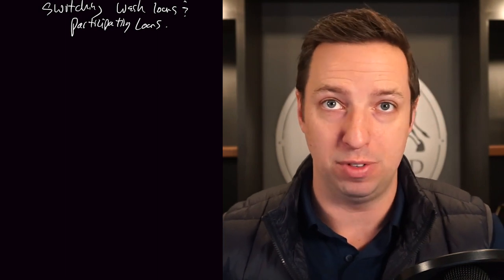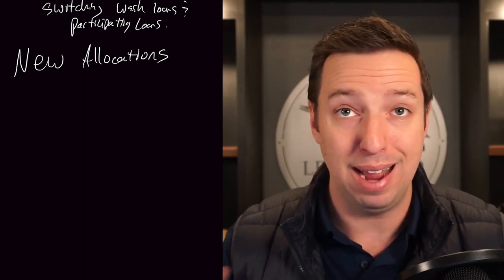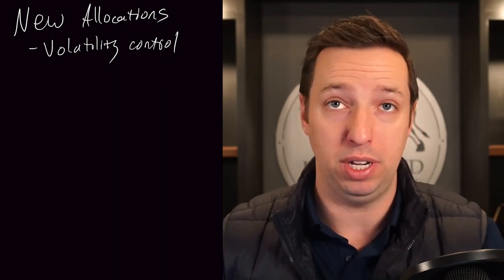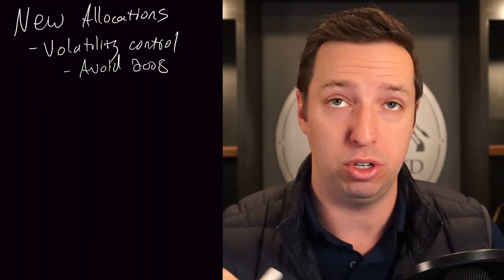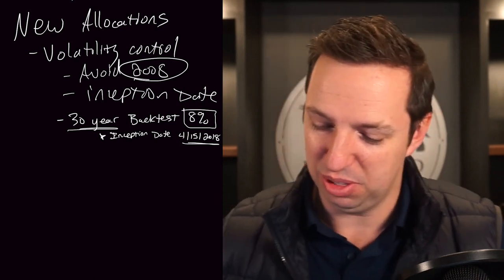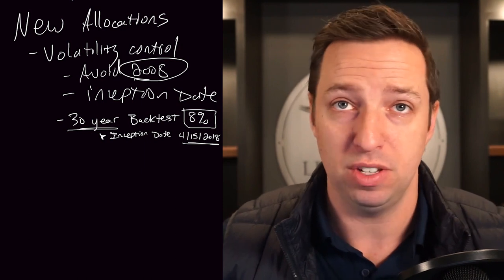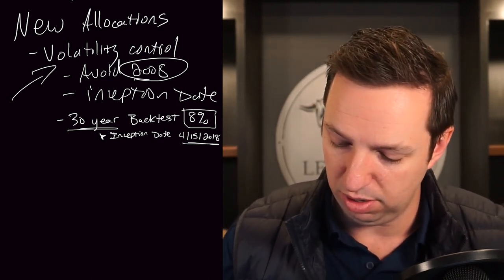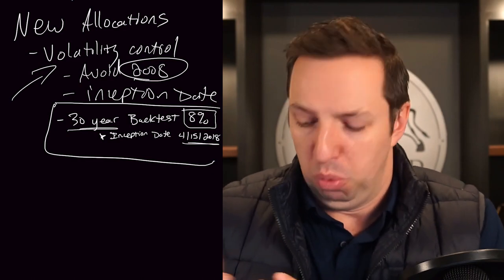Best Index Options for Indexed Universal Life Insurance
Choosing the best index options for your Indexed Universal Life Insurance Policy makes a HUGE impact on the way your IUL performs in the long term. Carriers are constantly adjusting their index options, watch to understand how to optimize your choice!

Key Points:

Index Allocation Options Explained:

We delve into the variety of index allocation options available in IUL policies, emphasizing the importance of choosing the right options for long-term benefits.
Volatility Control Indexes: An overview of volatility control index options, including how they aim to mitigate market volatility by adjusting allocations between equities and bonds, and their emergence as a response to the 2008 financial crisis.

Evaluating Index Options:

Critical advice on assessing index options, including the significance of the inception date, the difference between actual and back-tested returns, and the impact of volatility control mechanisms.

Choosing the Right Policy:

Strategies for selecting IUL policies with a plethora of index options, including the advantages of having fallback options and the importance of diversified index options beyond the standard S&P indexes.

Making Informed Decisions:

Final thoughts on the importance of understanding fixed account rates, fallback provisions, and the overall competitiveness of IUL policies to ensure you're making the best choice for your financial future.

Discover how to navigate the complex world of IUL insurance with our expert guidance, and equip yourself with the knowledge to choose the policy that best fits your financial goals.